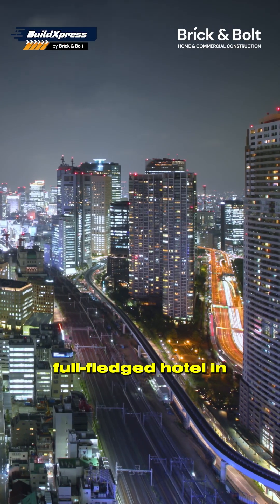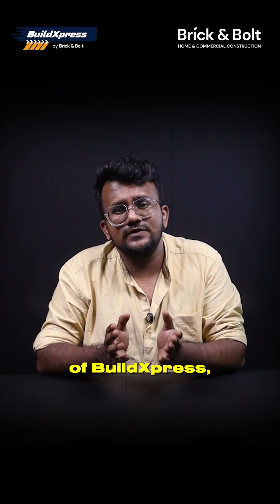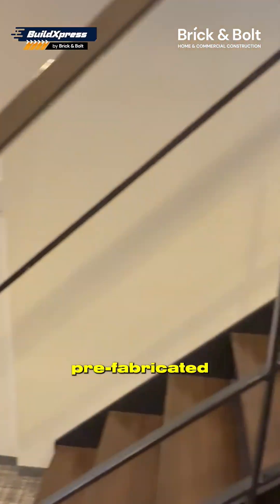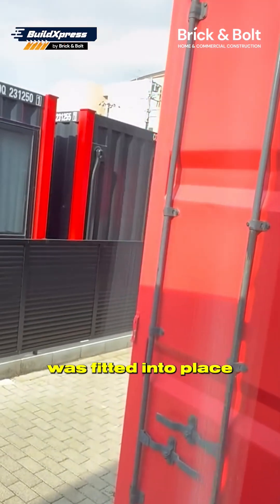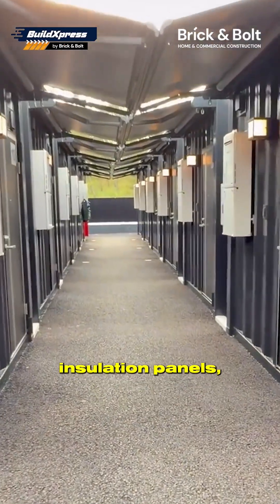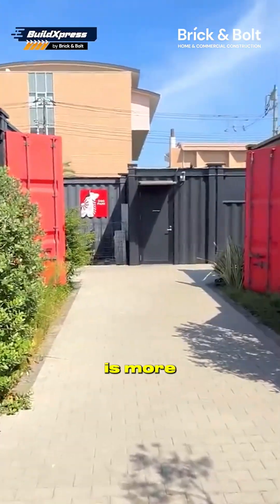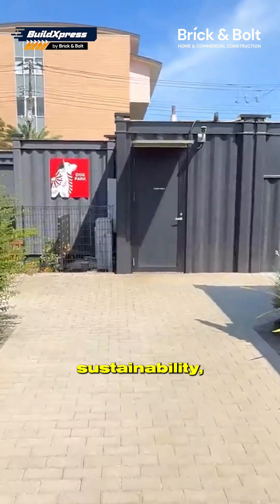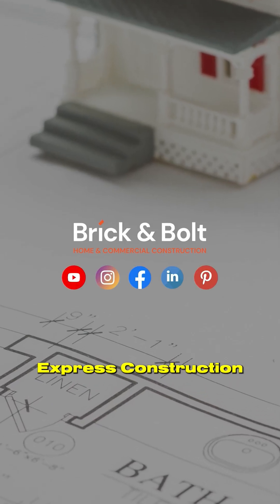Container Hotel, Japan | 48-Hour Build Using Shipping Containers | BuildXpress 🏨🚀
Discover the Container Hotel in Japan — a full-fledged hotel built on 5300 sq ft in just 48 hours using shipping containers! 🇯🇵

Each container was pre-fabricated off-site with insulation, flooring, plumbing, and electrical fittings. Transported to the site, the containers were stacked like building blocks using cranes, with pre-engineered joints ensuring precision, stability, and rapid assembly.

This modular design allowed the hotel to avoid weather delays, reduce on-site labor, and maintain energy efficiency and soundproof interiors. It’s a perfect example of speed, sustainability, and innovative construction — proving that the future of building can be fast, efficient, and eco-friendly.